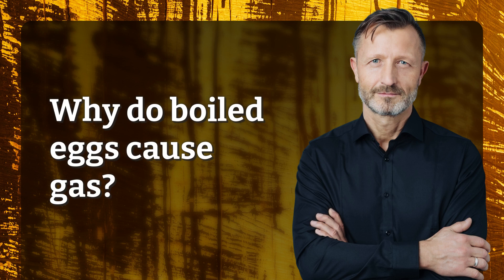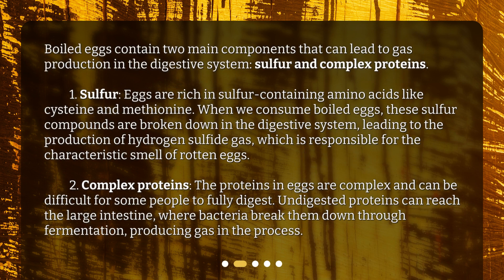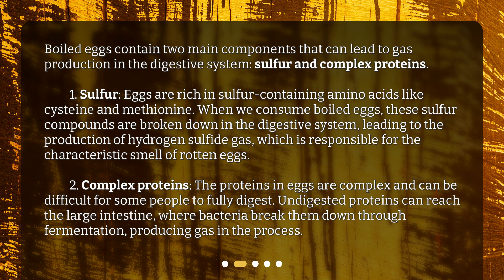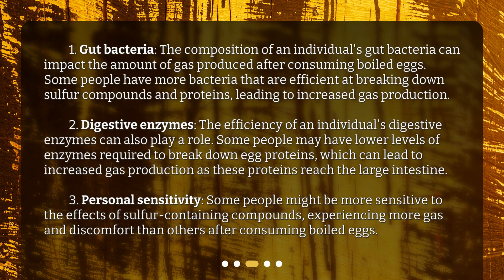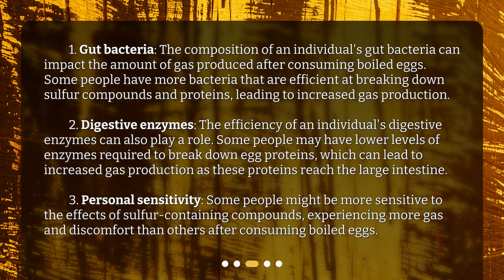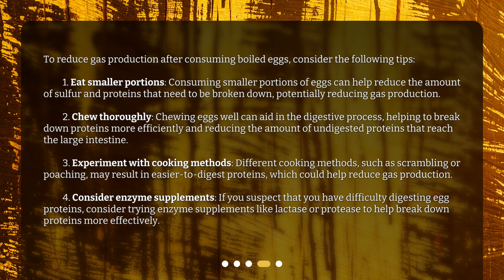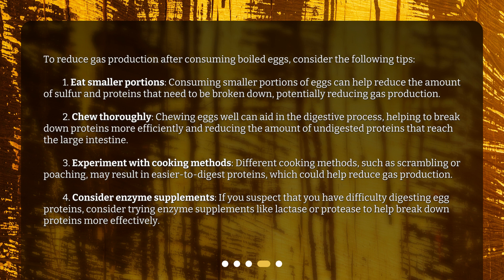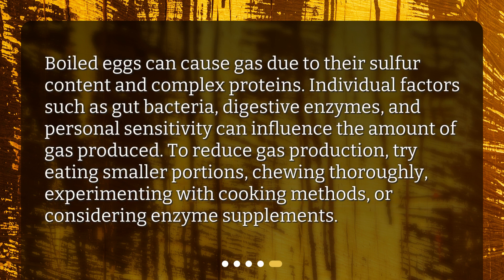Why do boiled eggs cause gas?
Why Do Boiled Eggs Cause Gas? • Get the scoop on why boiled eggs can cause gas and how to combat it! Discover the components in boiled eggs that lead to gas production and how individual factors such as gut bacteria and digestive enzymes can affect it. Plus, learn tips on reducing discomfort and gas production when enjoying this protein-packed snack. Watch now!

00:00 • Why do boiled eggs cause gas?
00:19 • What are the components of boiled eggs that cause gas?
01:08 • How can individual factors influence gas production after eating boiled eggs?
02:00 • How can you reduce gas production when eating boiled eggs?